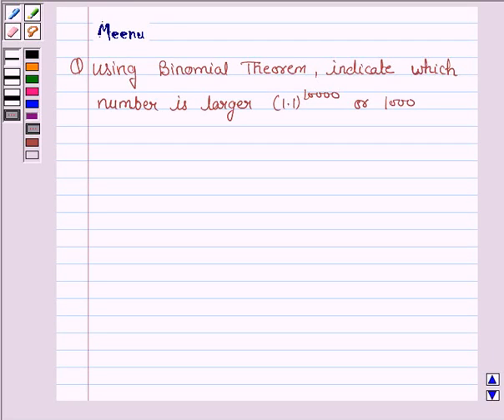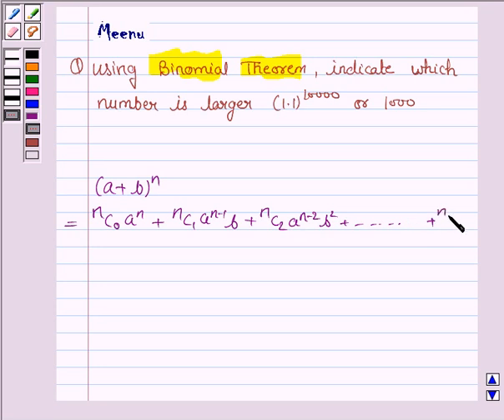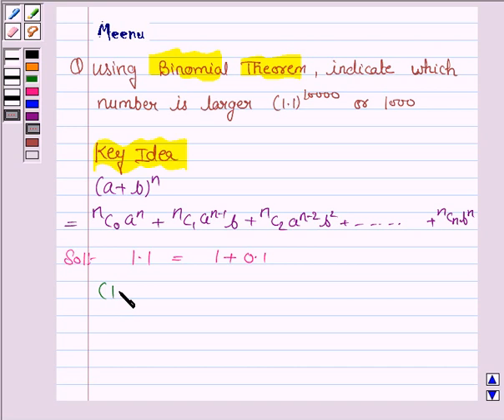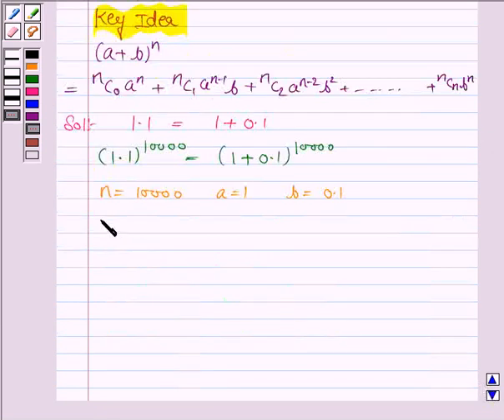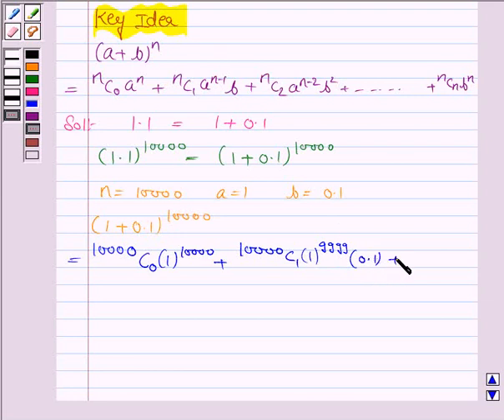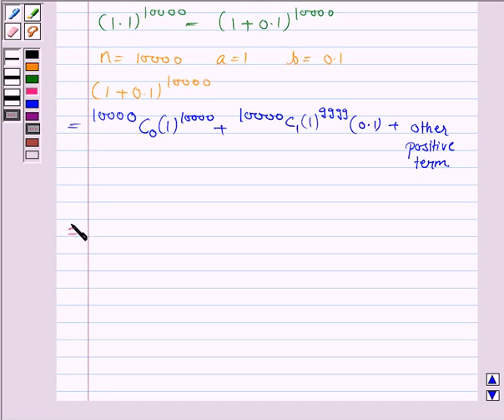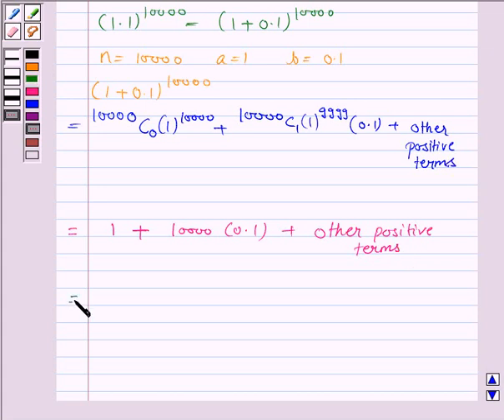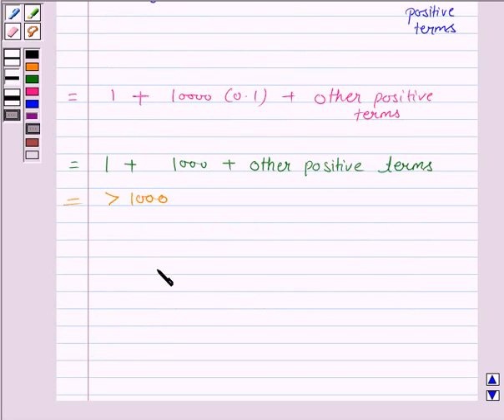Maths XI NCERT 8 8 1 10